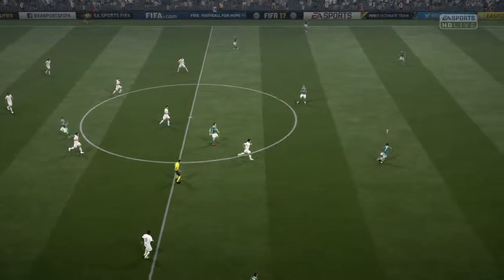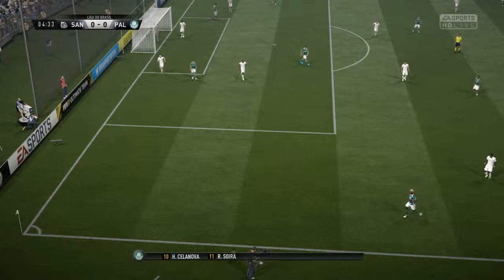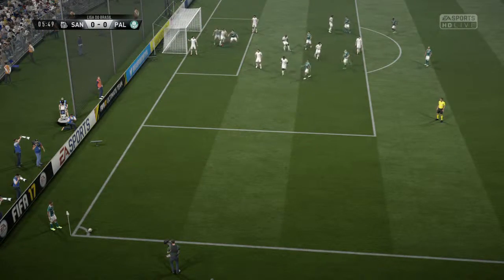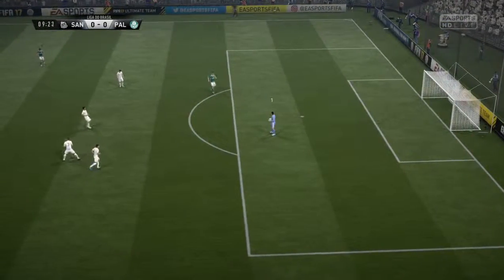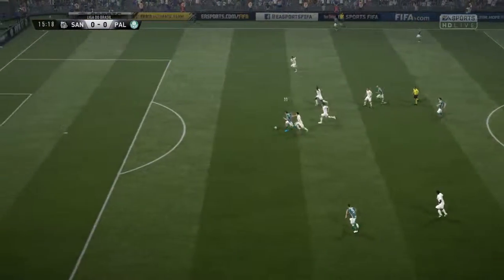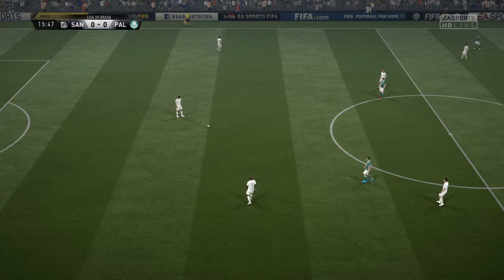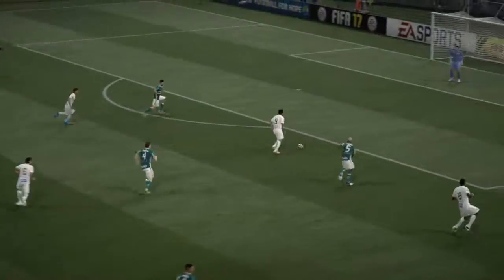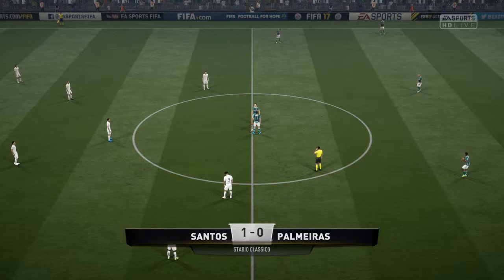SANTOS FC VS PALMEIRAS - LIGA DO BRASIL MATCH GOALS & HIGHLIGHTS - 29/10/16 - FIFA 17